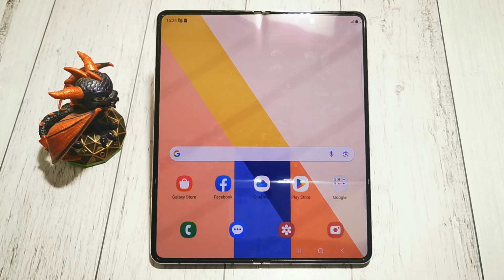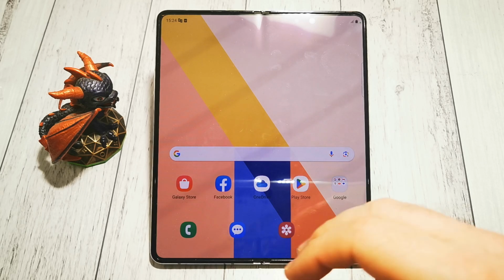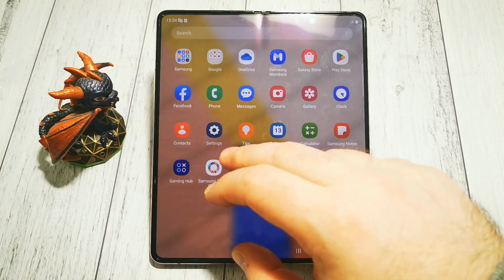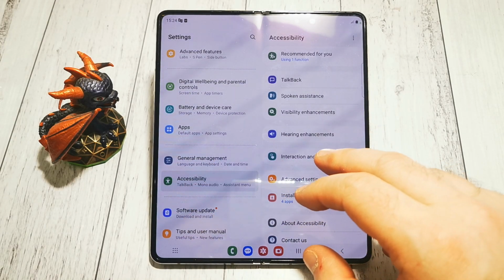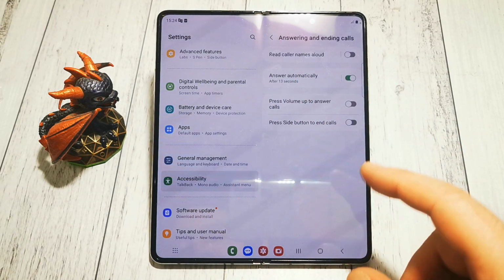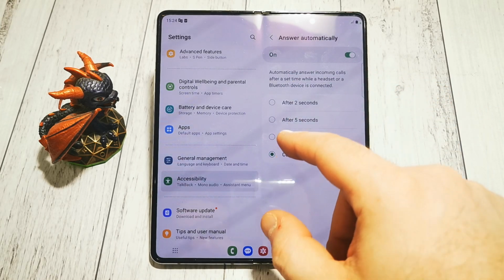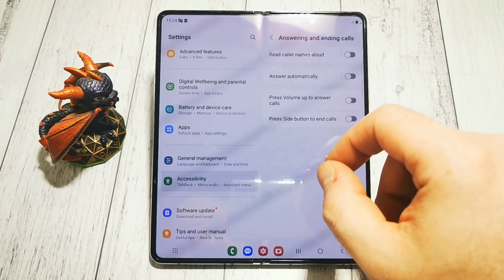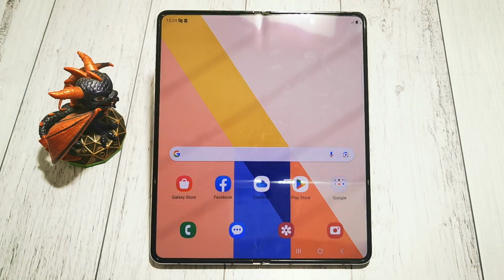SAMSUNG GALAXY Z FOLD5: How to turn off automatic answering calls | Quick Guide